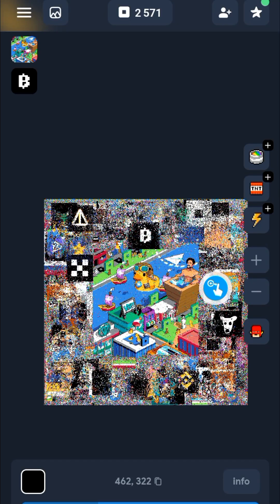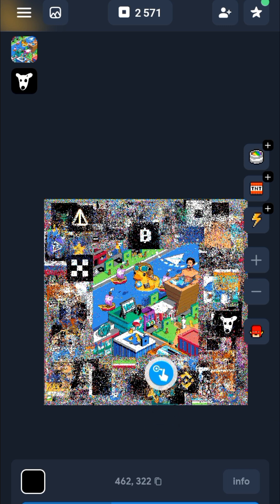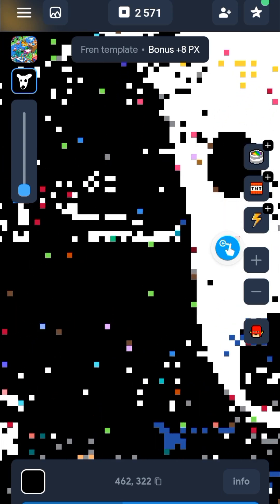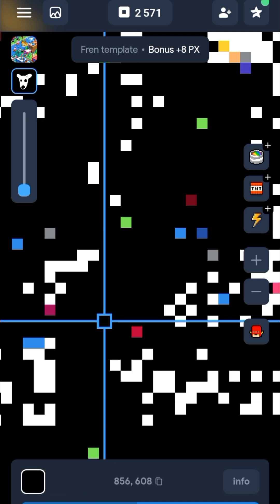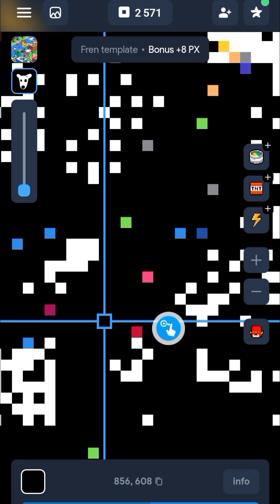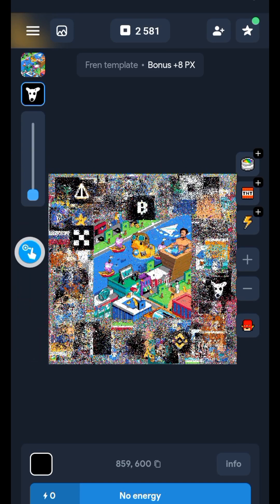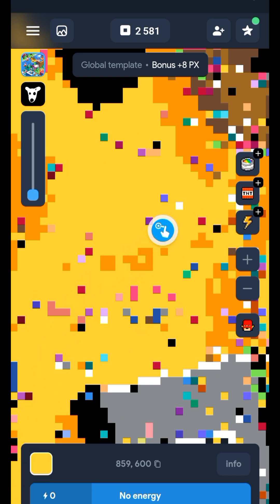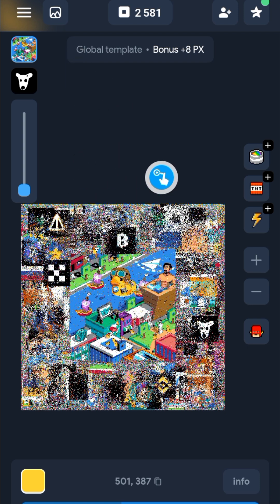NOT PIXEL UPDATE: ZERO PIX POINTS PROBLEM SOLVED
Not pixel
Not pixel zero pix issues fixed
Not pixel Airdrop